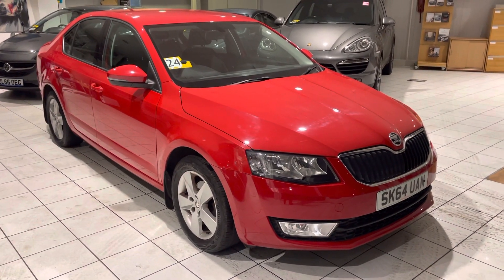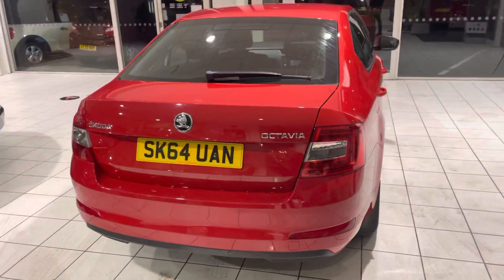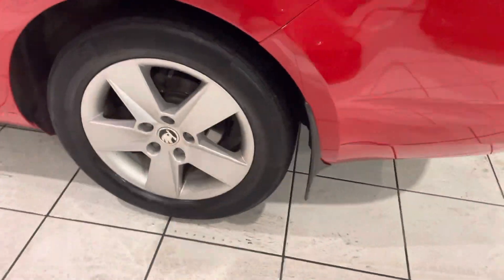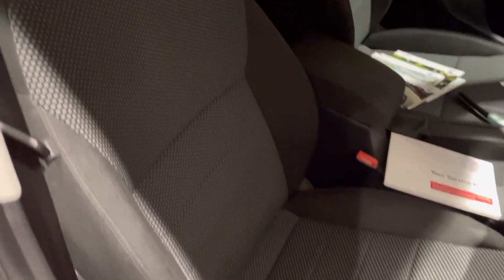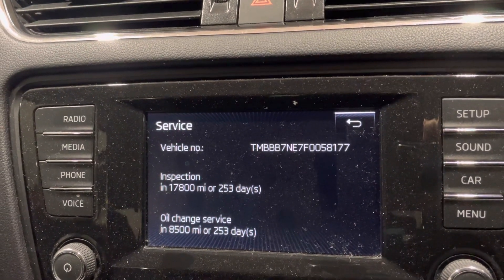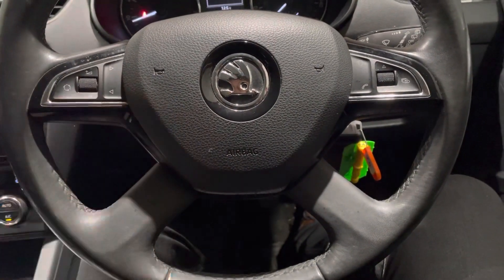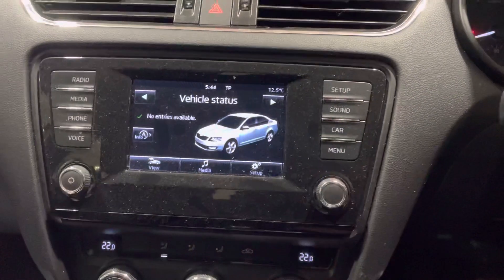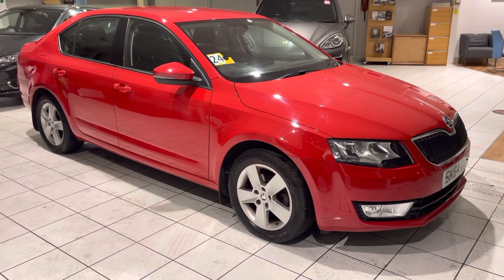Škoda OCTAVIA 1.2 TSI SE 5dr Review @ Richard Lawson Autoecosse, Dundee. SK64UAN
Used Škoda OCTAVIA 1.2 TSI SE 5dr for sale at Richard Lawson Autoecosse Dundee, Scotland. Reg. Number: SK64UAN

This is a brief walk around video of a used Škoda OCTAVIA 1.2 TSI SE 5dr. This vehicle is currently for sale here at Richard Lawson Autoecosse Dundee.

Why not come and visit us at our dealership:
Kingsway East
Dundee
DD4 8ED
Scotland